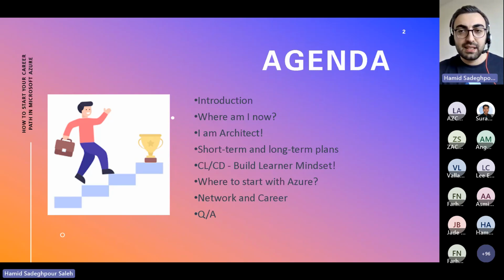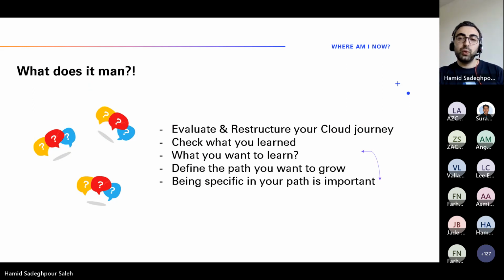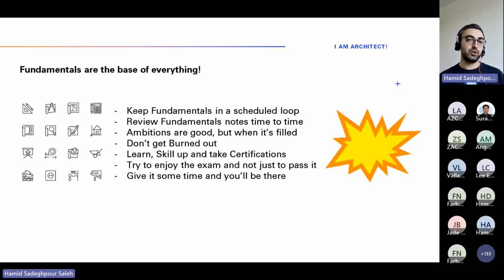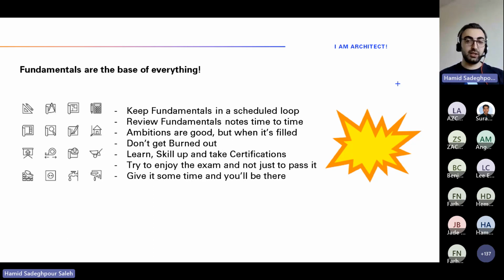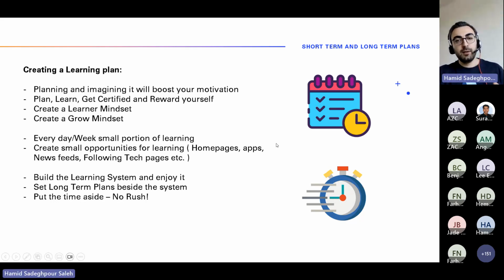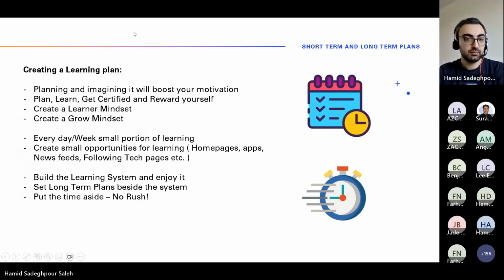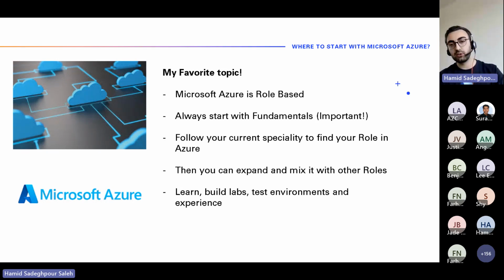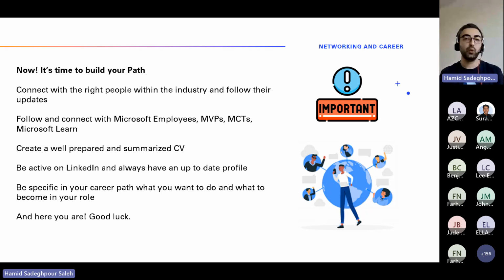How to start your career path in Microsoft Azure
Let's see how building your career with Microsoft Azure will help you succeed in the short and long term and what do you need to do during this time.

Joining us for the session: Hamid Sadeghpour Saleh (Microsoft MVP | Cloud Architect)

Agenda⬇️
👉🏻Introduction
👉🏻Where am I now?
👉🏻I am Architect!
👉🏻Short-term and long-term plans
👉🏻CL/CD - Build Learner Mindset!
👉🏻Where to start with Azure?
👉🏻Network and Career
👉🏻Q/A